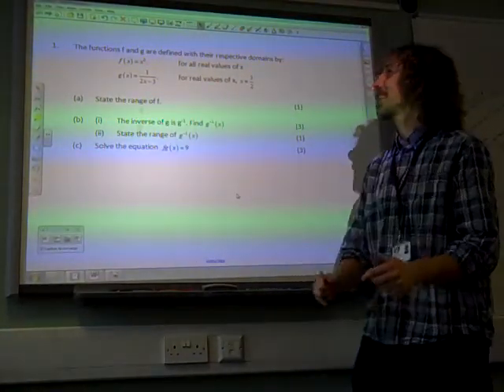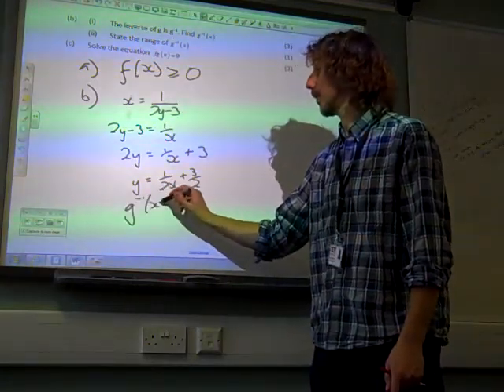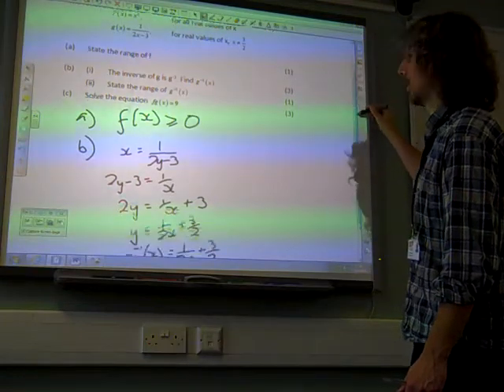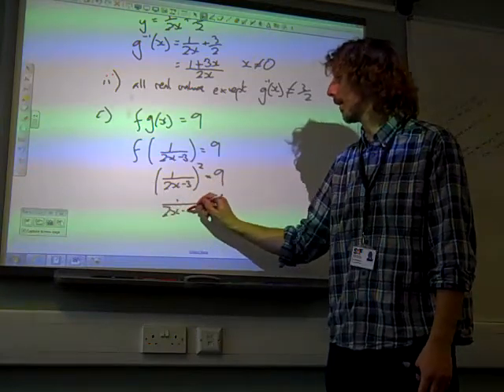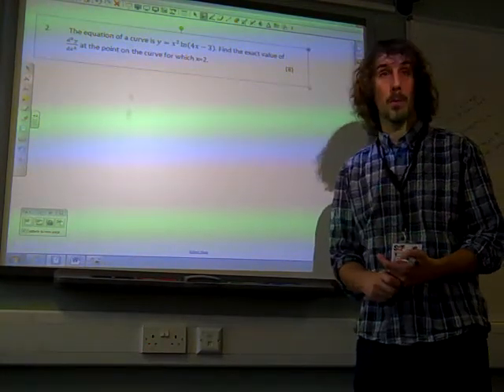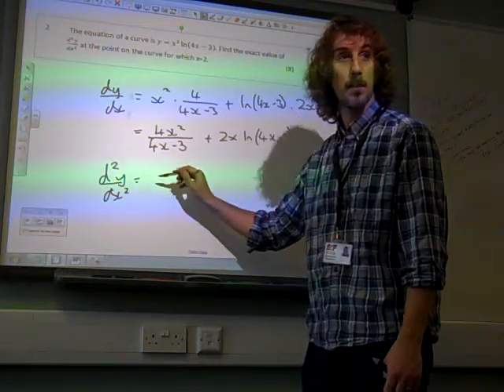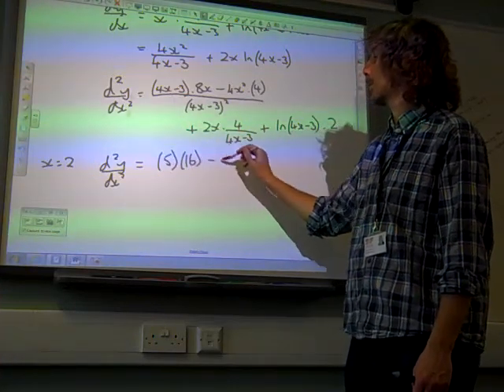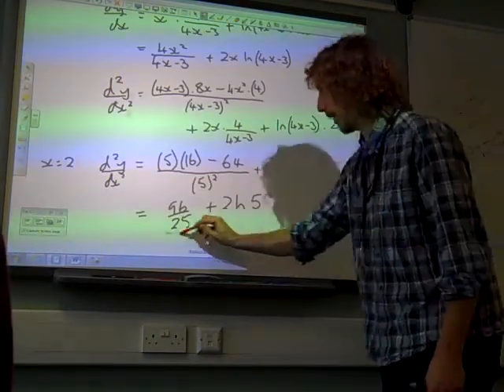A2 Maths Homework Functions 1